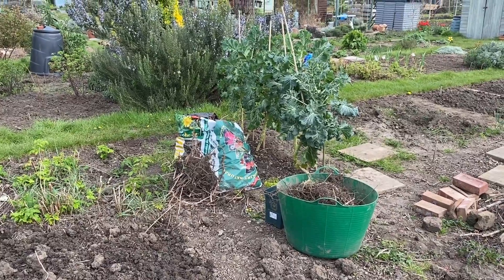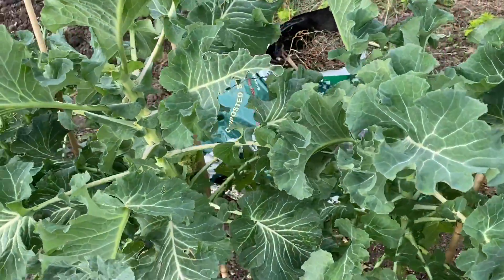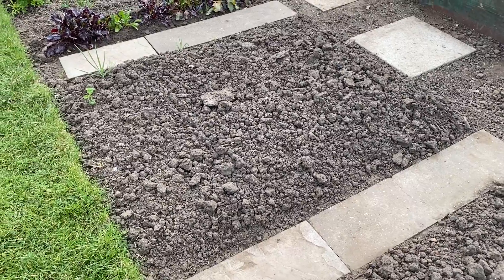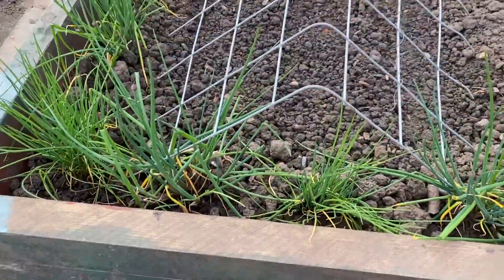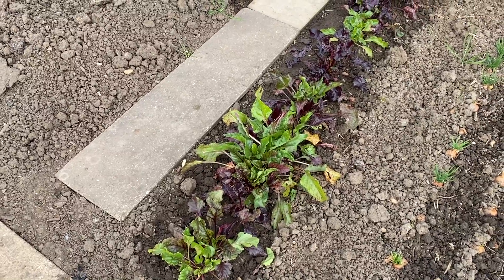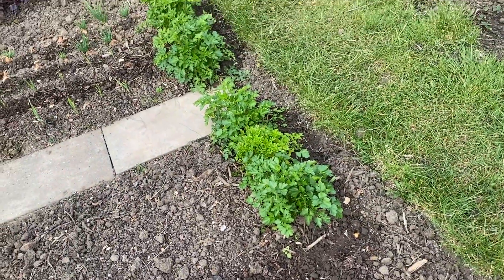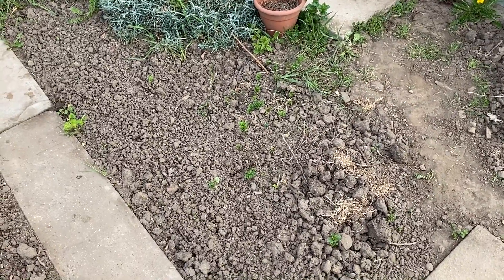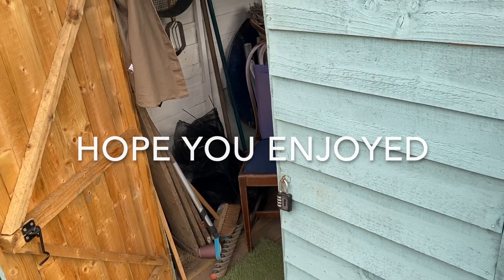HELLO! Allotment tour and birdsong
Welcome to my first little video a tour of my plot here in South West London. Firstly I want to apologise for my editing skills and my narrating. I confused myself in some places. Anyway I hope you enjoy.

P.S the little birdsong video at the end of the video is just something to share off the stillness that is London at the moment.